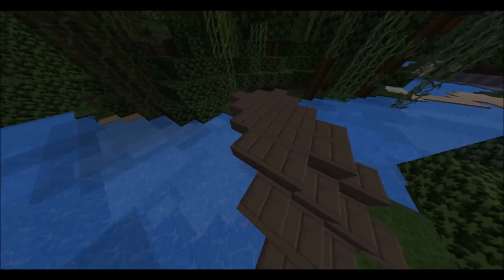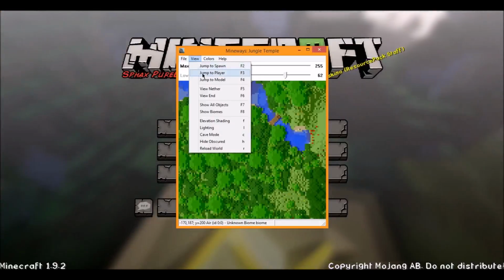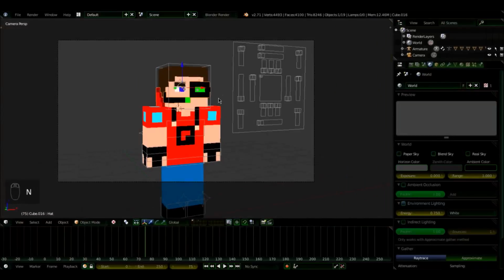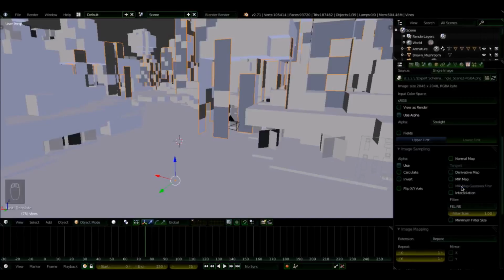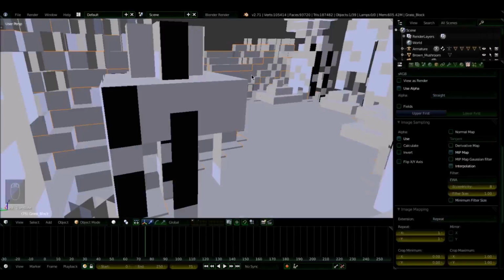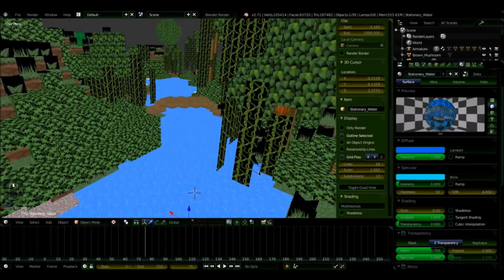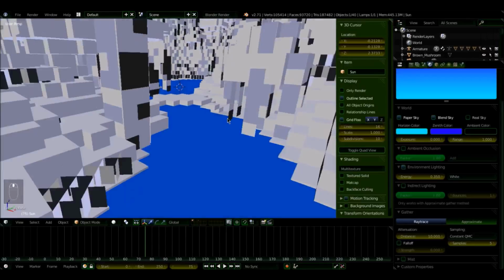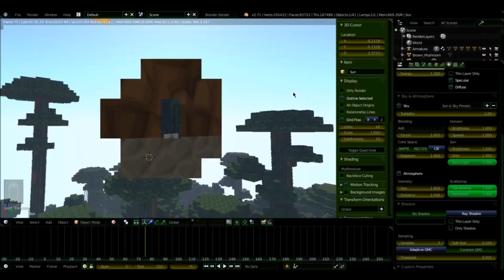How to make a Minecraft intro in Blender Render - Ep 3 - Importing your world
Hey everyone, DrShnig here, and welcome to the third episode of How to make a Minecraft intro in Blender Render. In this episode we import a chunk of our world into blender using mineways and I show you how to fix the textures and materials.

P.S. Sorry I didn't cut out all of the errors, I was in a hurry to edit this and upload it.

Intro animation by me!
Outro animation by  -- me!